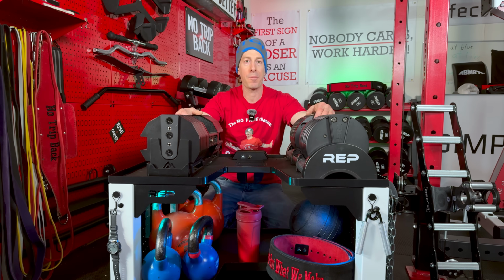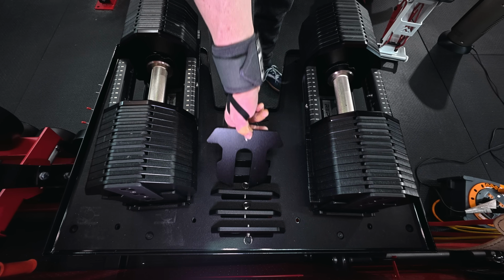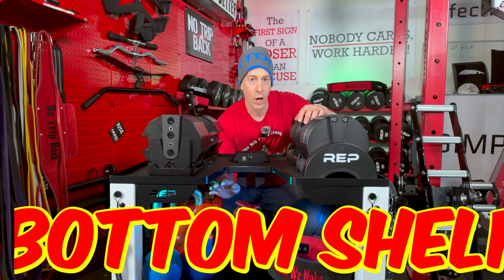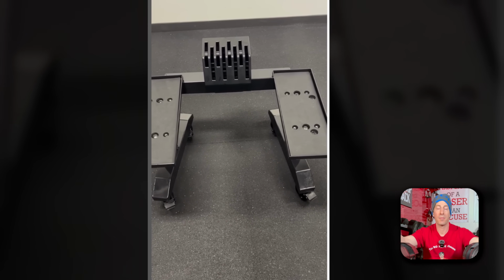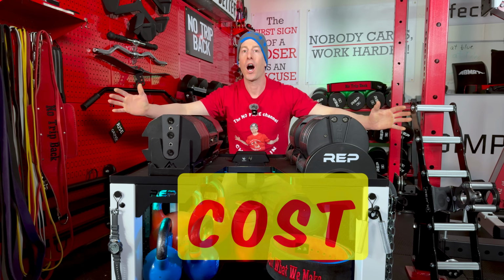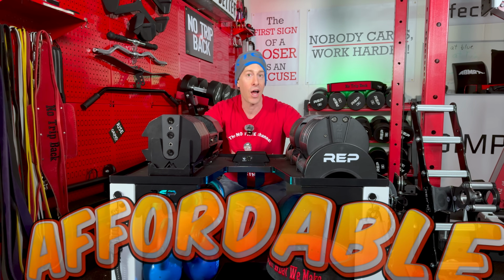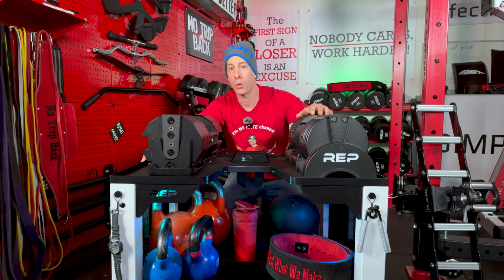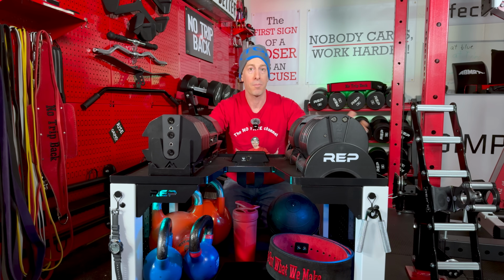Rep x Pepin Adjustable Dumbbell Cart and Stand Review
Cart or Dumbbell Stand?!  Here is a side-by-side comparison of the Rep Fitness x Pepin Adjustable Dumbbell Cart & Stand.  These were also made to handle the Rep fitness Quick Draw dumbbells.

Amazon Home Gym Deals

00:00 Introduction
00:31 Rep Fitness Adjustable Dumbbell Cart Review
05:24 Rep Fitness Adjustable Dumbbell Stand Review

Rep x Pepin vs Power Blocks Review | Best Home Gym Adjustable Dumbbells 2025

Organization shouldn’t just be practical—it should also enhance your lifting experience. That’s why we created the Dumbbell Storage Cart: a versatile, mobile, and functional storage unit specifically designed for REP® x PÉPIN™ FAST Series™ adjustable dumbbells or QuickDraw™ adjustable dumbbells. Whether for a home gym or a commercial space, this multi-purpose weight cart combines ergonomics, convenience, and functionality. It securely holds REP adjustable dumbbells while offering extra storage options for gym accessories like cable attachments, mobility tools, bands, and more. With REP’s expertise in crafting high-performance gym equipment, this redefines what a gym cart can do.
The Dumbbell Storage Cart’s ergonomic design ensures safe and easy access to your adjustable dumbbells, reducing strain and the risk of injury. Featuring a central cut-out, flared cradle mounting design, as well as optimized height, lifters can step in to safely pick up and rack their dumbbells. High-capacity caster wheels make it easy to move the cart around your gym, while locking mechanisms keep the cart stable during use. Integrated storage features, including pegboard sides and a bottom utility shelf, serving as a holder for smaller attachments and equipment to keep your gym clutter-free. Protective crumb rubber liners absorb noise and protect the cart's finish, and its steel construction delivers unmatched strength, holding up to 500lbs with ease. We are also in the process of develo•  Rep Fitness Dumbbell Cart Review: Is It Worth It?
•  Unboxing & Assembling the Rep Fitness Dumbbell Cart (
•  Rep Fitness Dumbbell Cart: A Must-Have for Your Home Gym?
•  Organize Your Gains: Rep Fitness Dumbbell Cart Review
•  From Mess to Muscle: Rep Fitness Dumbbell Cart Revi
•  Rep Fitness Dumbbell Cart: Heavy Lifting, Easy Storage
•  Upgrade Your Home Gym: Rep Fitness Dumbbell Cart Review
•  Rep Fitness Dumbbell Cart: Solid, Stable, and Stylish?
•  Dumbbell Storage Solutions: Rep Fitness Cart Review (
•  Rep Fitness Dumbbell Cart: My Honest Review